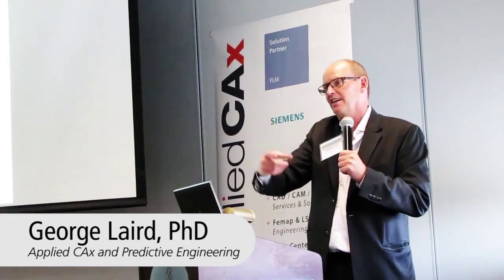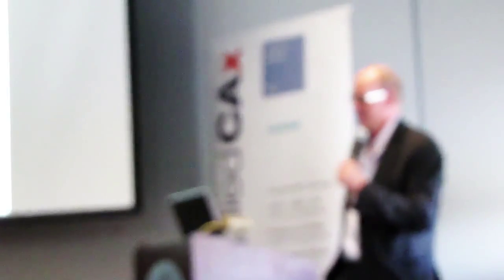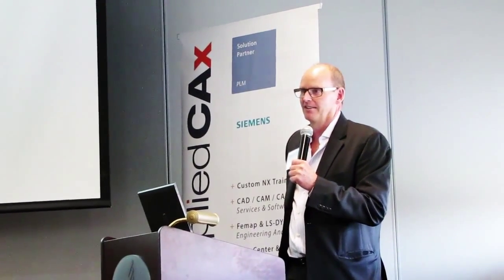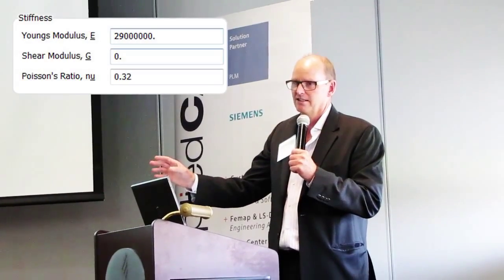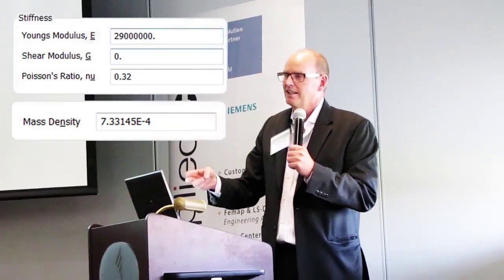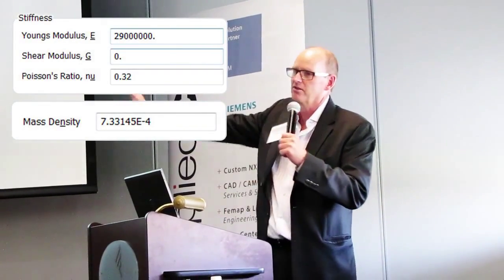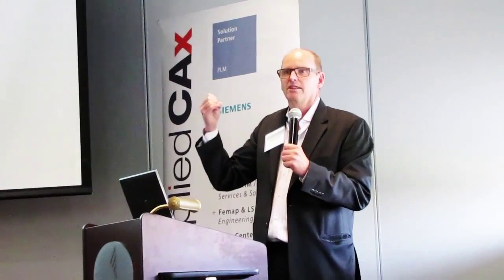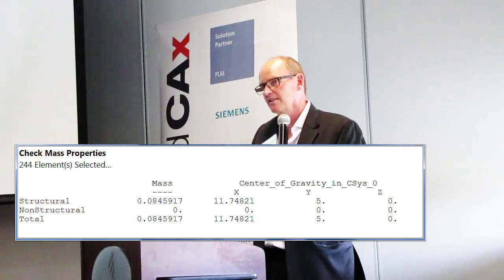FEA expert on becoming a stress engineer and best methods for FEA practices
George Laird, Phd, explains modeling fundamentals for FEMAP & NX Nastran users at the Seattle-area FEMAP Symposium 2015.

Covering best practices for analysis in aerospace engineering, Applied CAx and Siemens PLM Software hosted a packed Femap Symposium session on 9/23/2015.